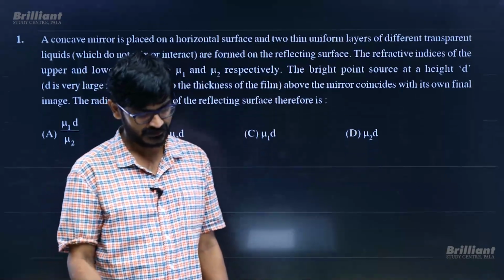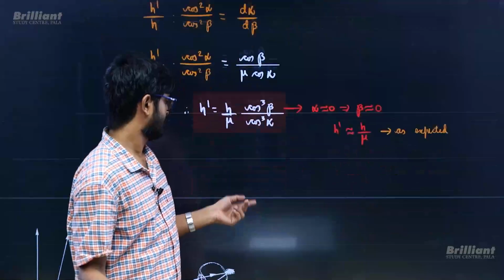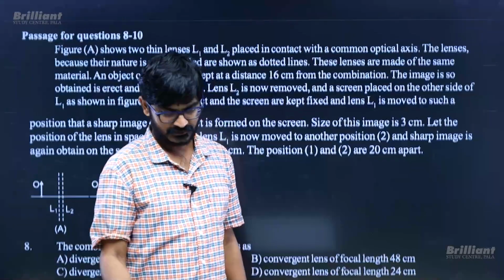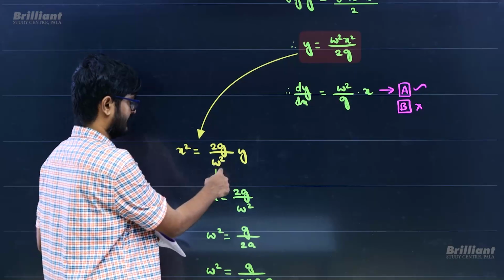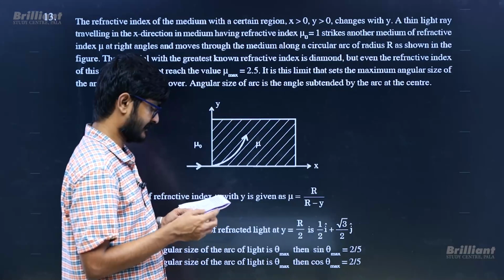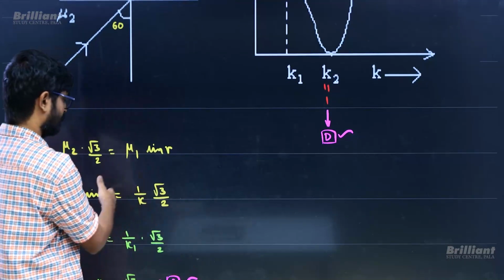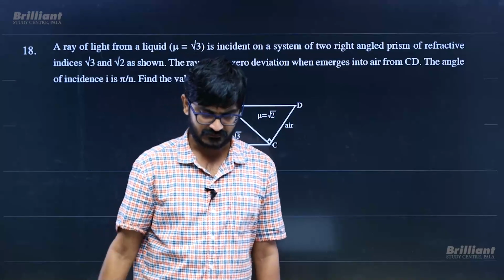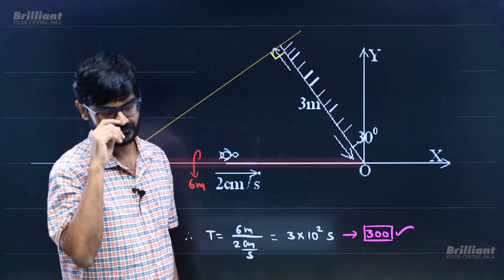2023 11 Nov 26 Optics ADV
2023 11 Nov 26 (Optics) ADV